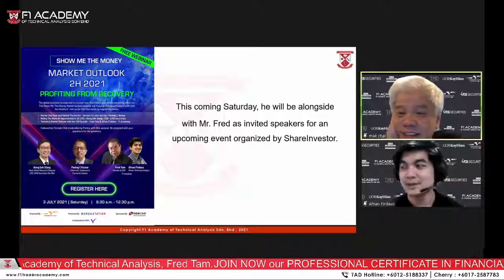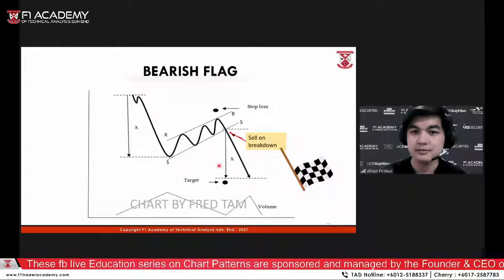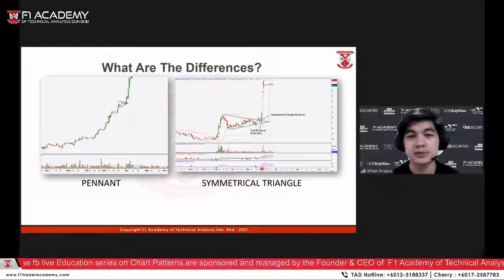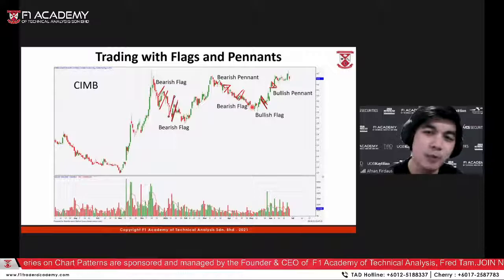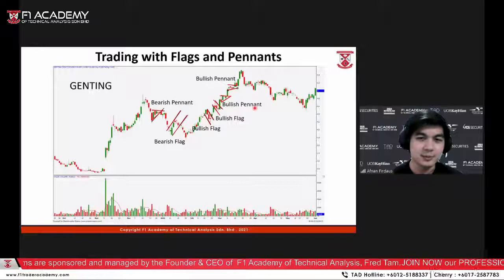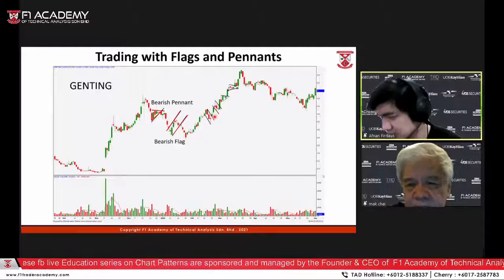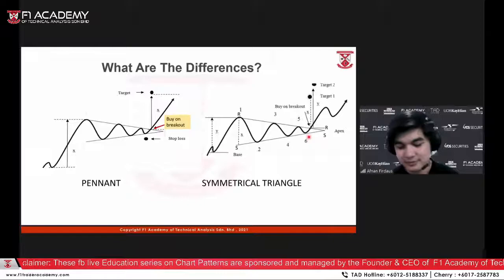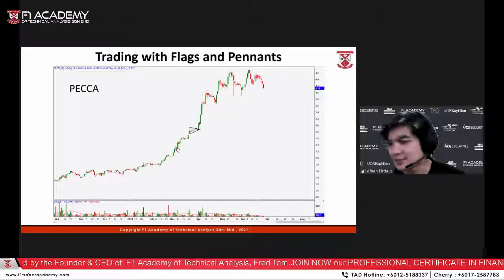F1 ACADEMY EDUCATIONAL SERIES #3 FLAGS & PENNANTS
What Pattern can make you MONEY?

Do you want to know?

Join us Now, We are live for our EDUCATIONAL SERIES #3.